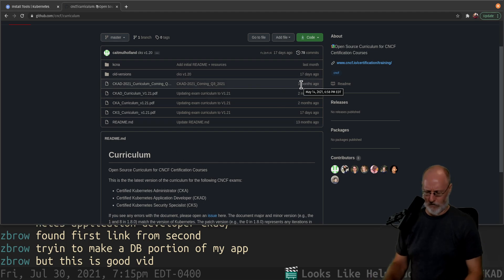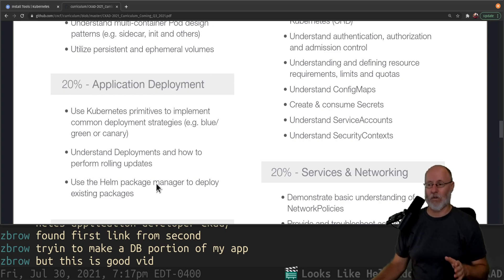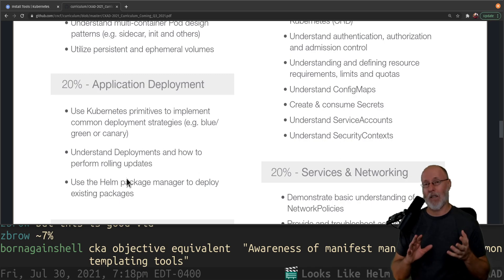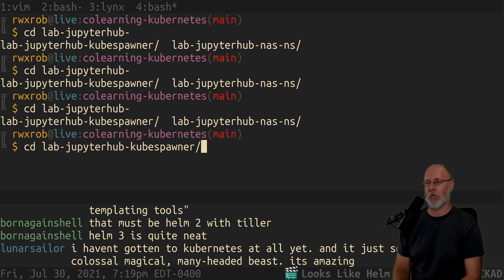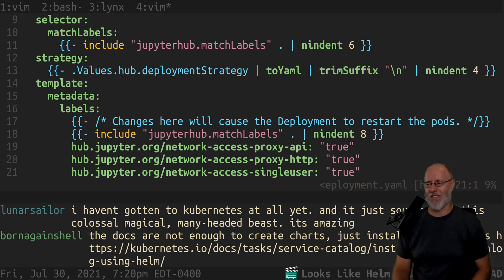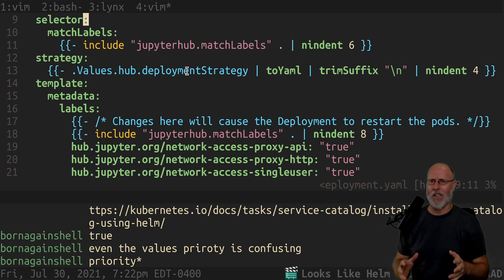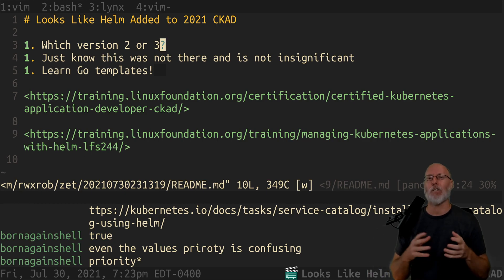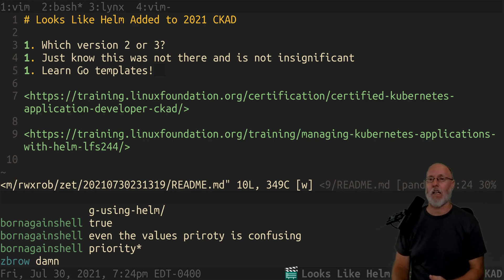Looks Like Helm Added to 2021 CKAD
1.  Which version 2 or 3?
2.  Just know this was not there and is not insignificant
3.  Learn Go templates!
4.  Might not be the best, but it is the de-facto standard

Links